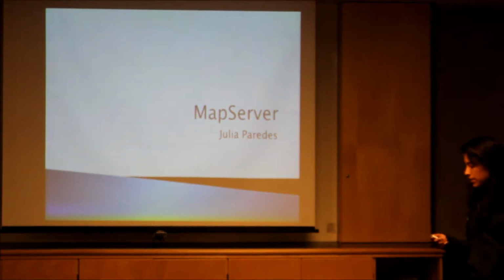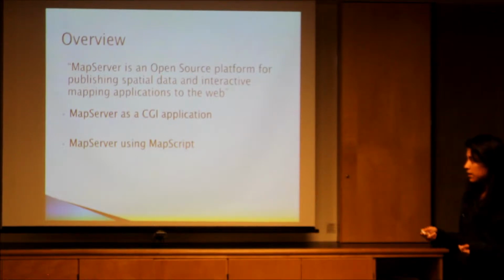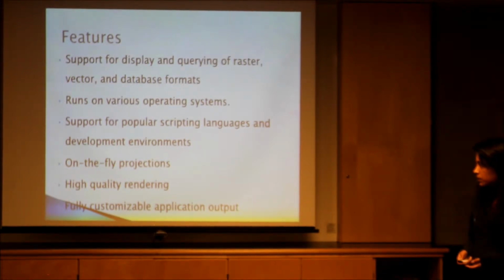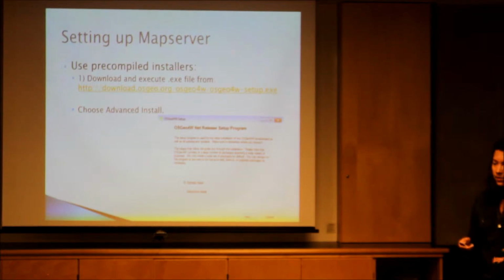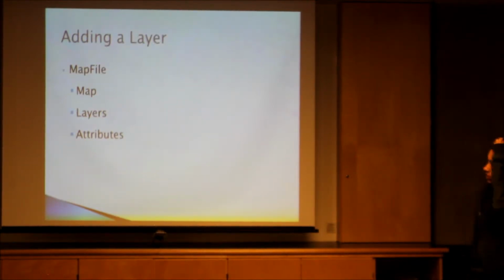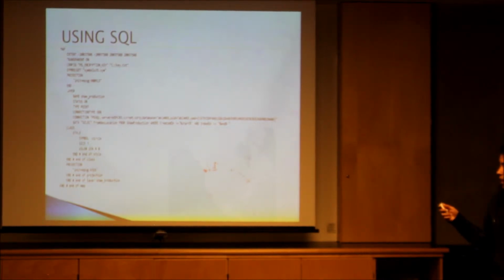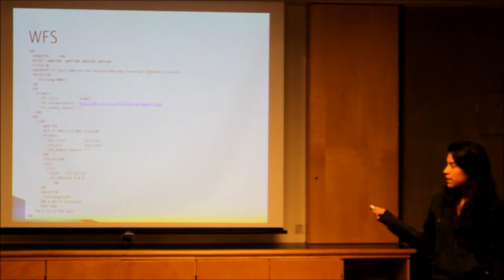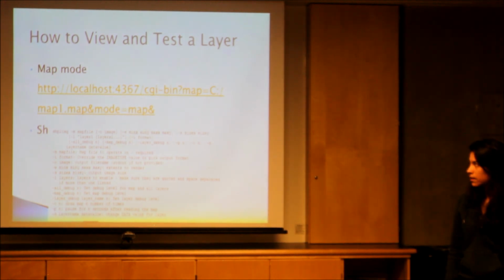MapServer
MapServer by Julia Paredes